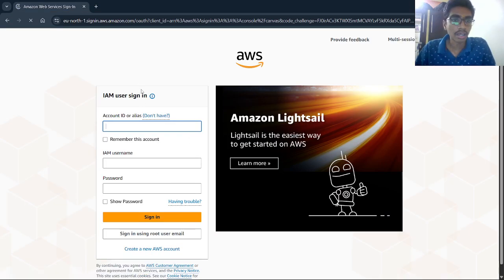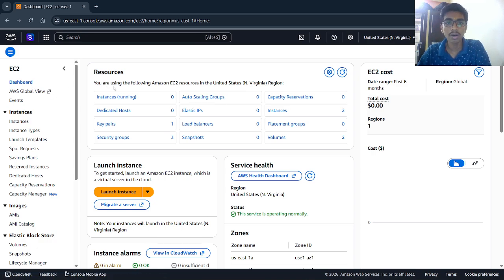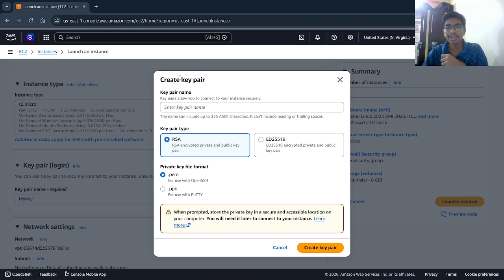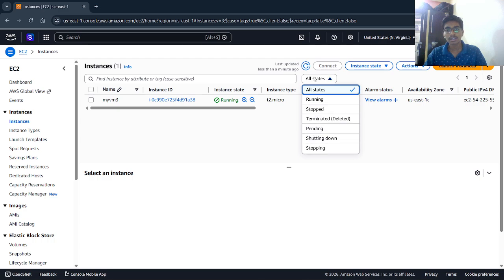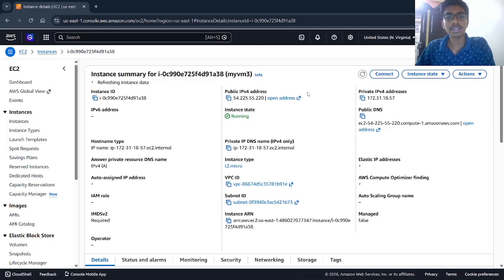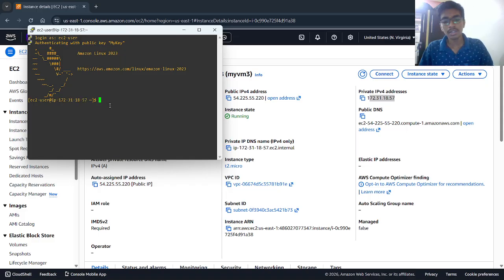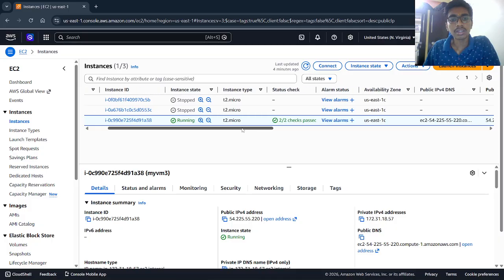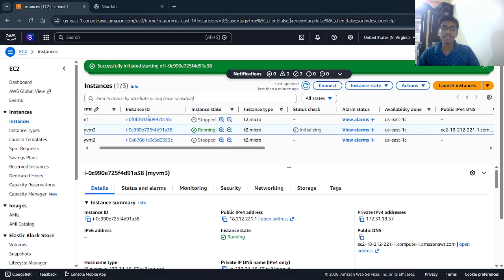AWS (LAB - 1)